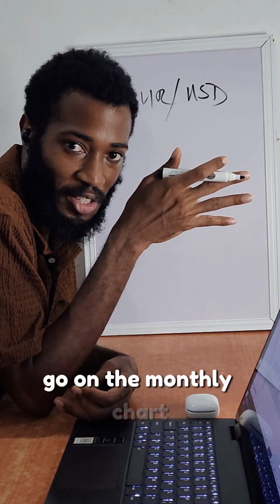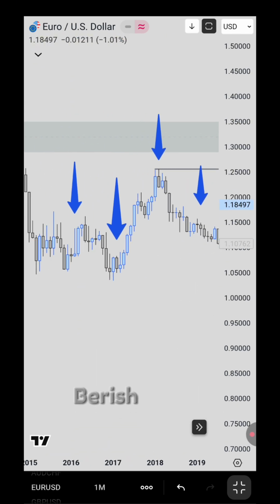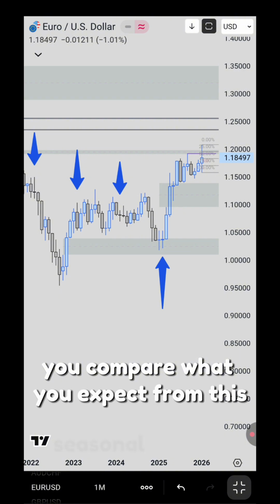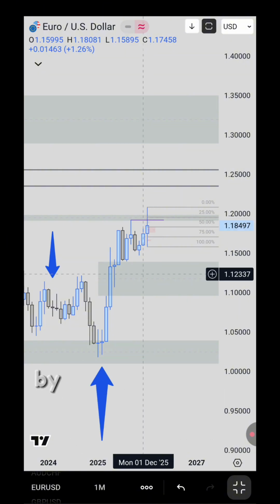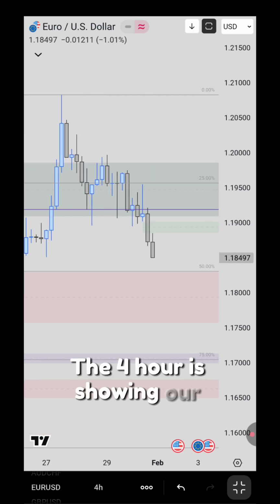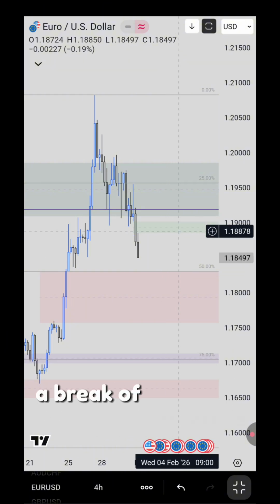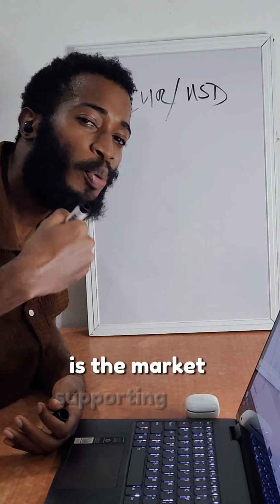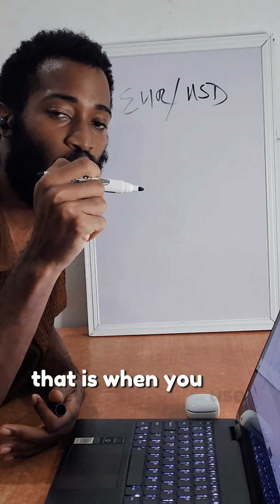A quick guide to using seasonality in your analysis